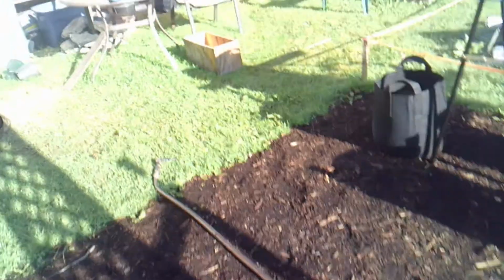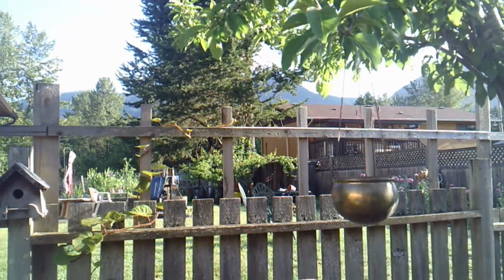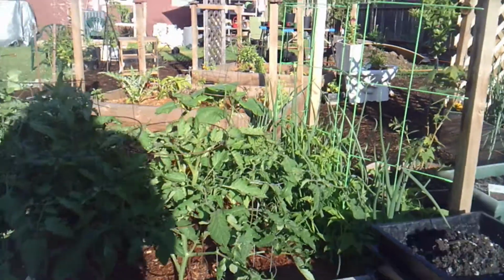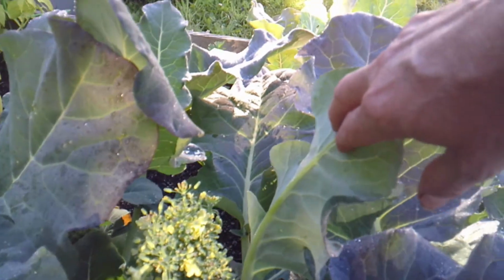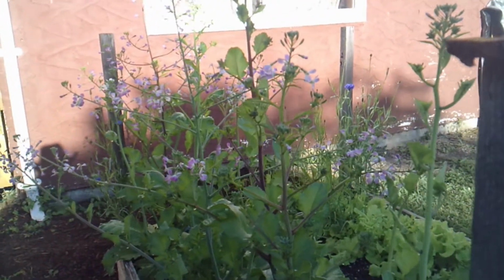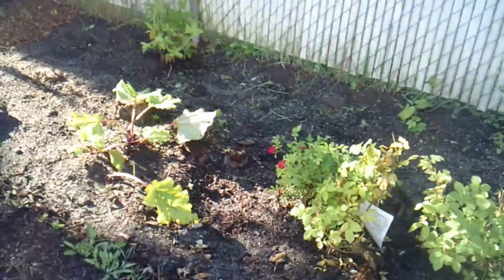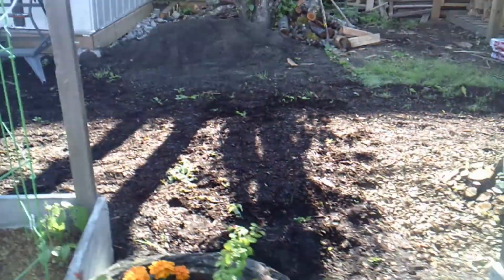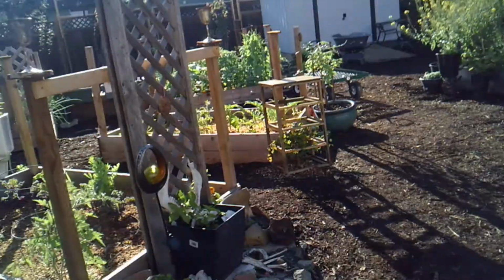Independence for Life , July 5, 2020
Oasis tour and some plant work
For the weekend of July 5, 2020 just a quickie…
Tour of the Oasis and some plant potting and more…

Building a GardenForrest, Getting out camping, trips to the Range and coming home to the city is what I do right now as I plan for my future. Join me for the Journey into the unknown.
This is a journey I have been on for a while and I feel I need to share it in the hope that others will find some wisdom.

If You would like to contact or Support Me please go